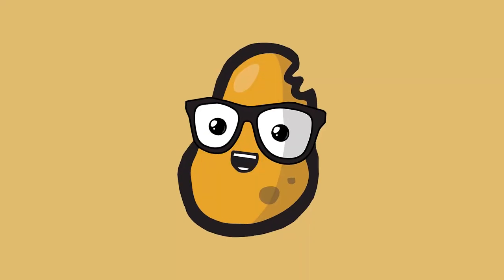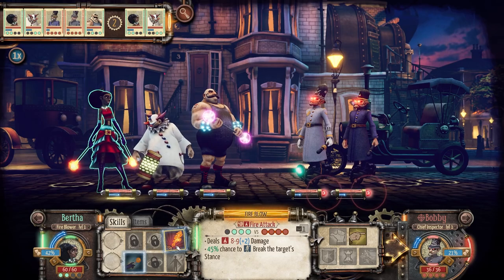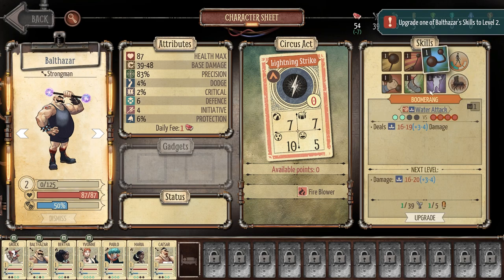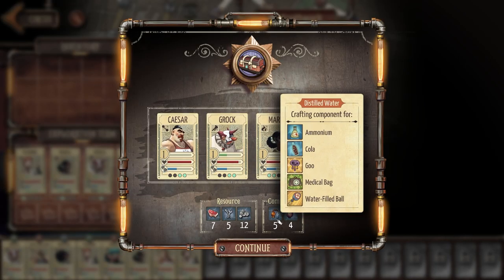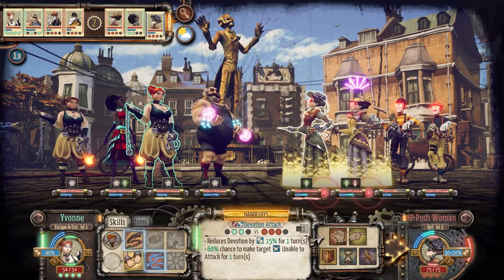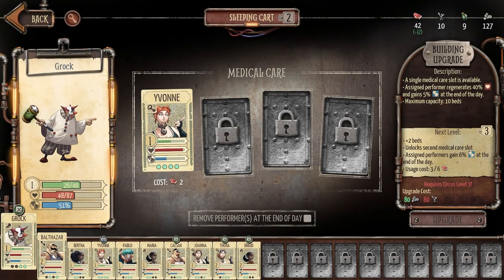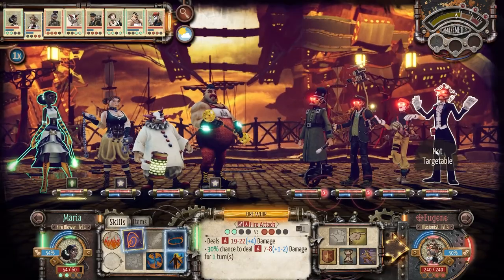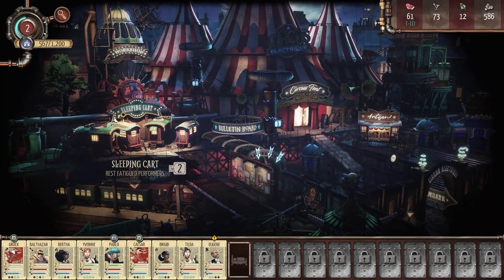Circus Electrique - Gameplay First Impression - Steampunk Tactical RPG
Rebuild your circus to its former glory while playing through six sprawling districts of a Victorian Steampunk London
Assemble your team with 15 playable archetypes like Strongmen, Fire Blowers, Clowns, and other classic circus performers